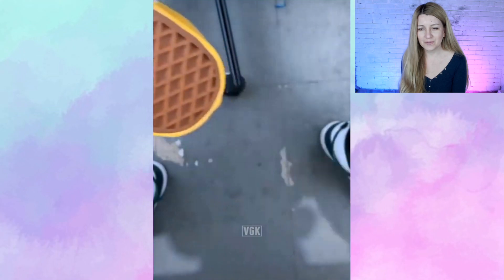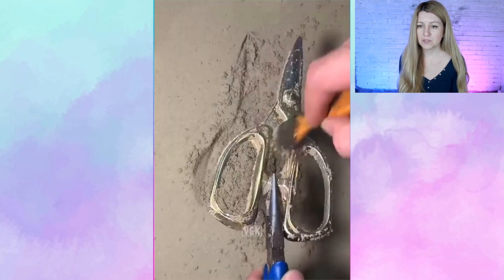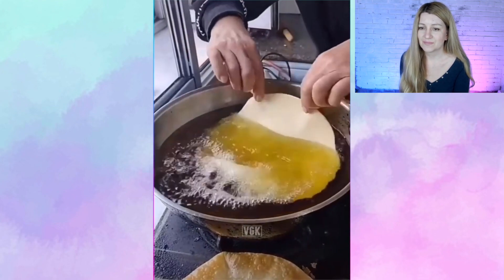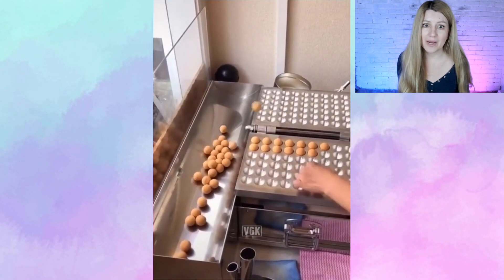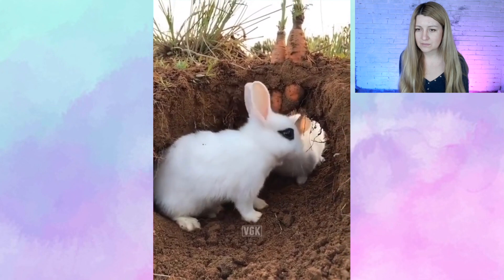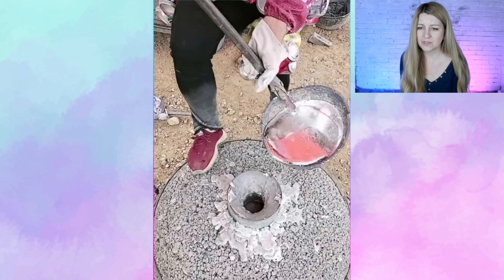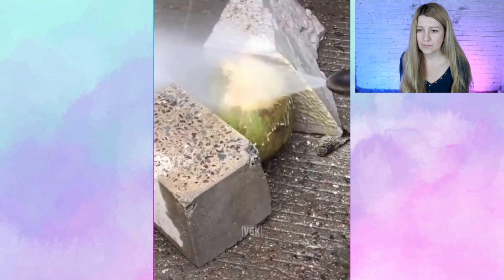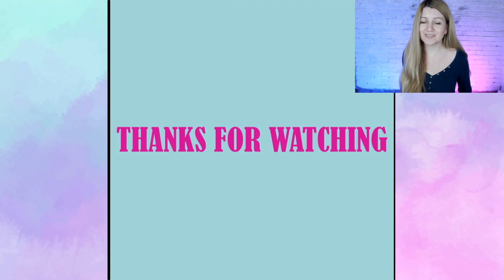Satisfying Video That Relaxes You Before Sleep !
i am reacting to oddly satisfying and relaxing videos
Best Slime Glue Best Slime Glue